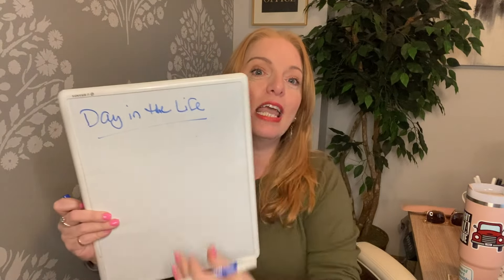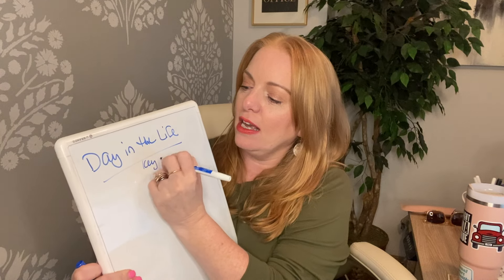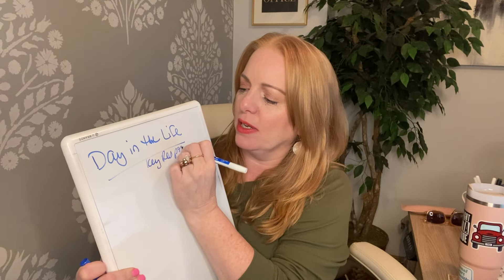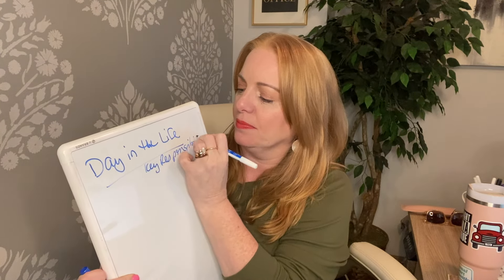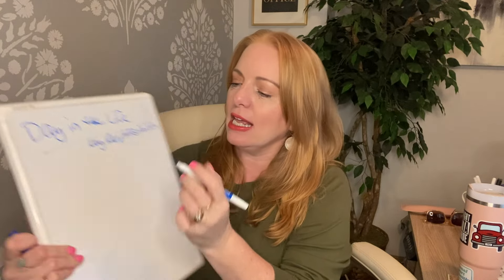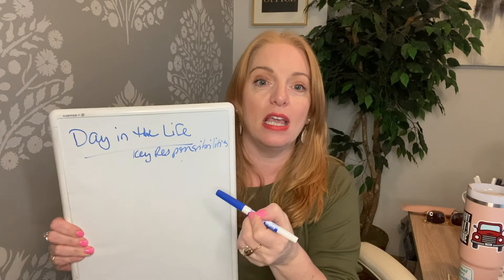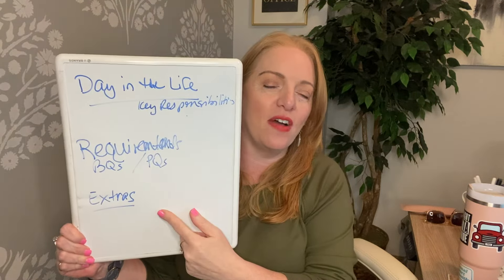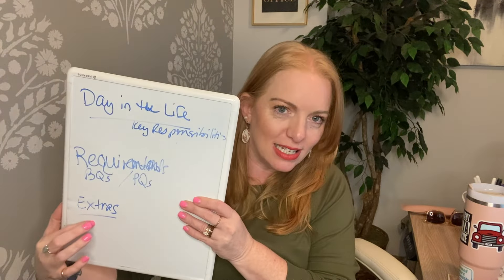How To Read A Job Description Like A Recruiter!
Forget keyword stuffing and tiny white font - when you understand how RECRUITERS read and understand job descriptions, you'll better understand how they read your RESUMES too!

Grab a highlighter and settle in!